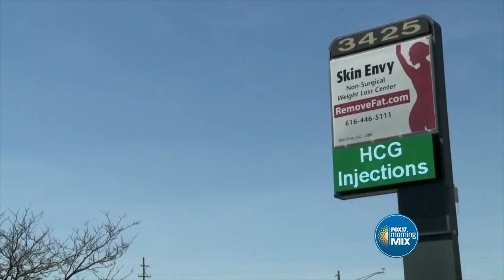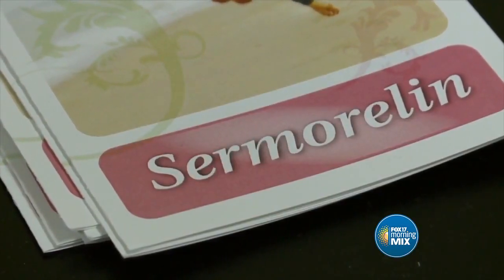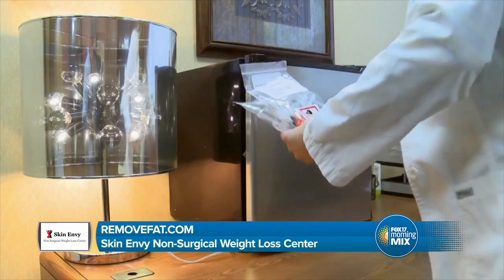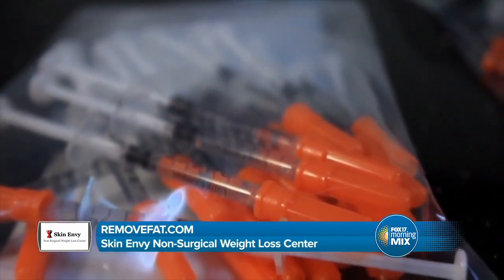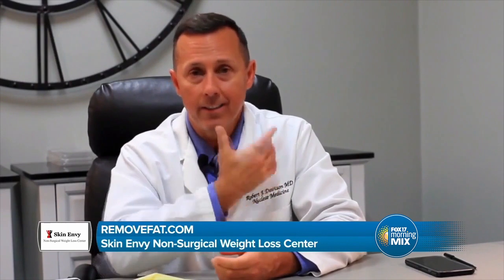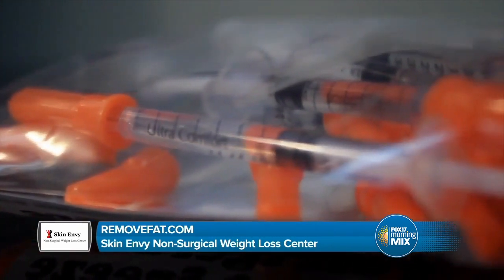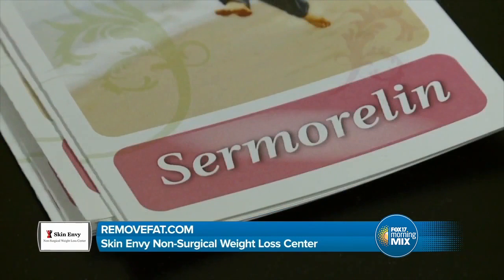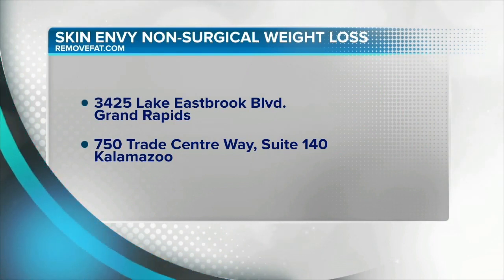Skin Envy Non-Surgical Weight Loss Center